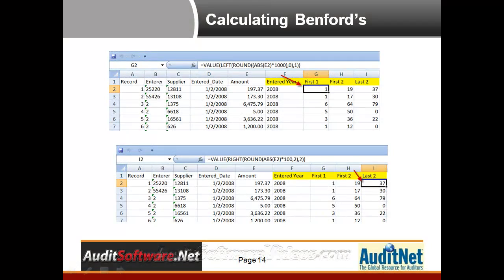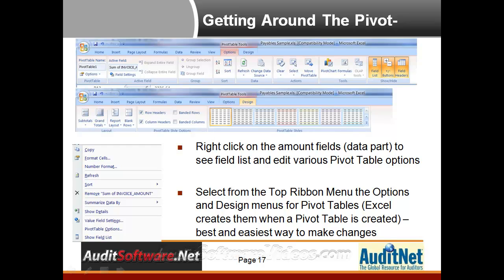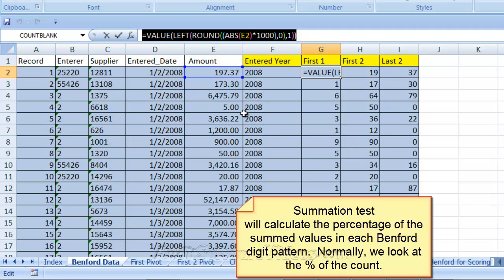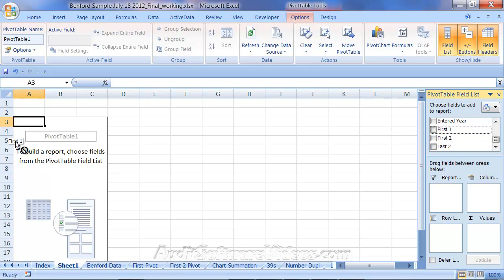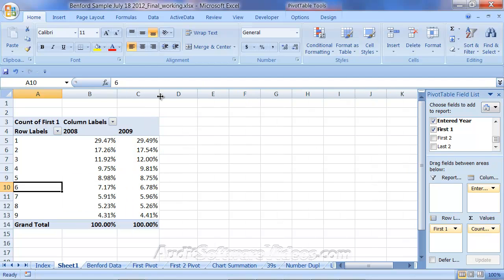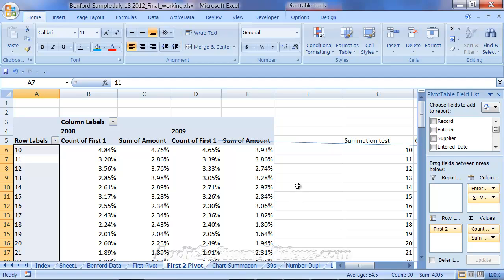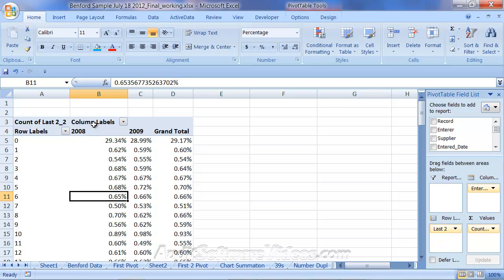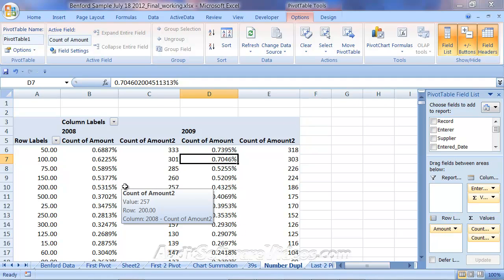Jul 18 LO2